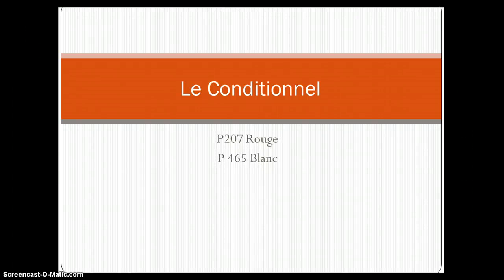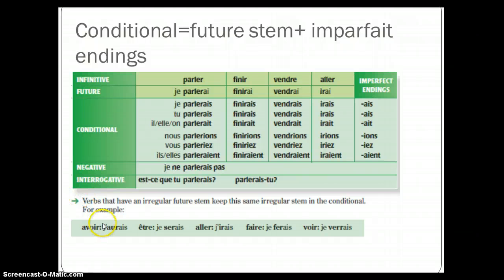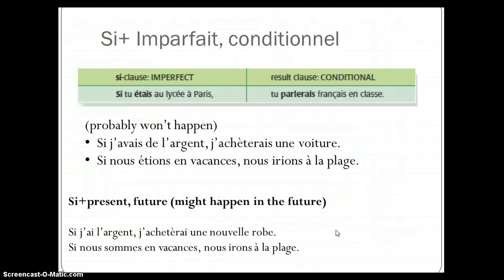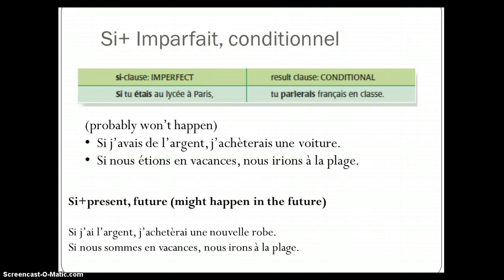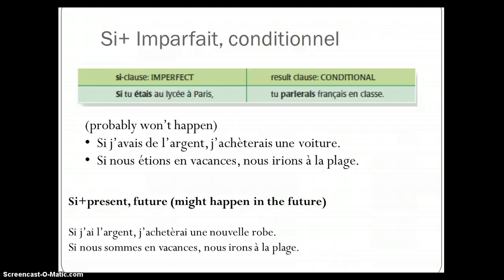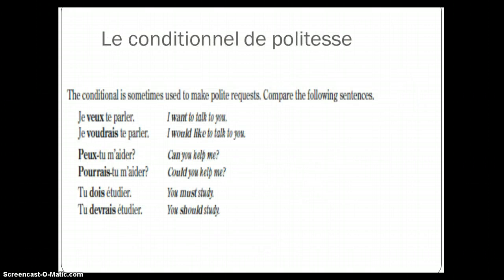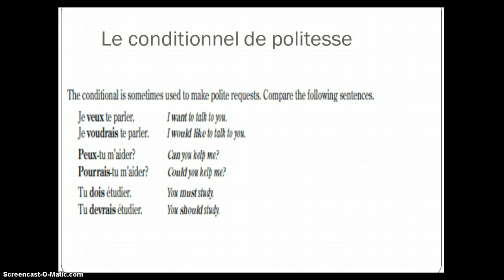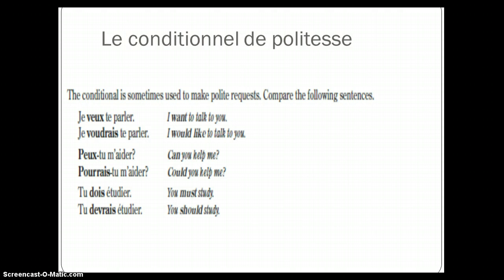Conditional Fr4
307 Rouge, 465 Blanc